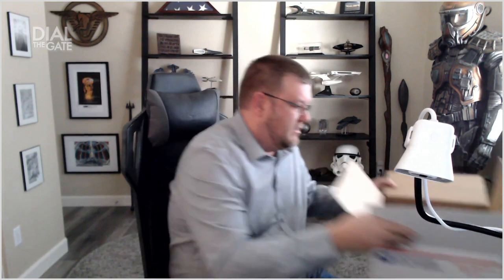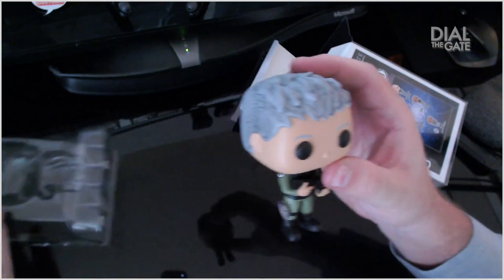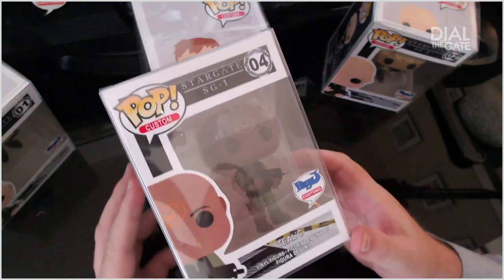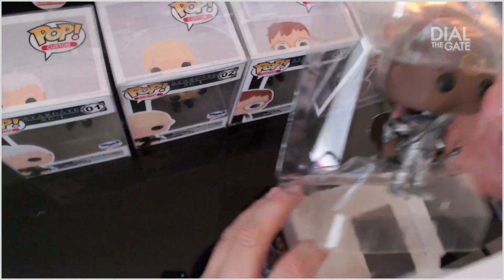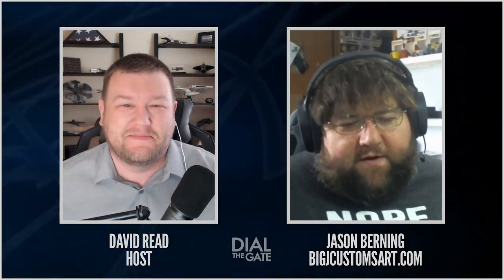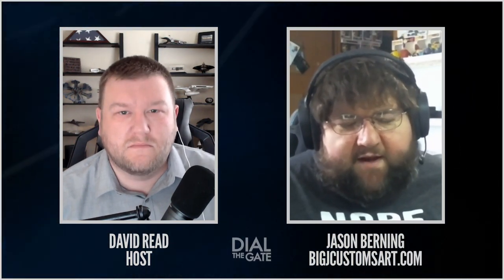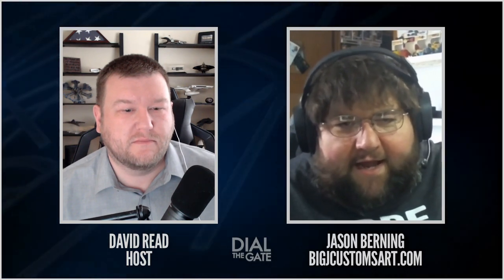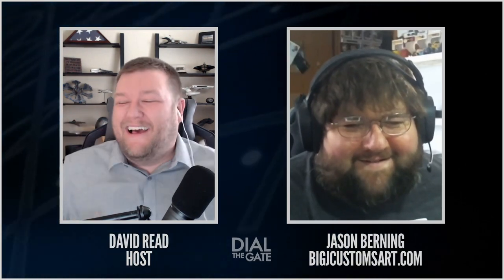070: Unboxing Pop! Custom Stargate SG-1 Figures (Fandom)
DialtheGate sits down with Jason Berning of BigJCustomsArt.com to unbox his first set of fan-made Stargate SG-1 Pop! Figures, and to discuss how he brought these amazing pieces to life.

MERCHANDISE!

Timecodes
0:00 - Opening Credits
0:27 - Welcome and Introduction
1:51 - Unboxing Pop! Figures
2:29 - Complimentary Stargate
4:07 - Convention Pin
4:35 - Jack O'Neill
7:31 - Samantha Carter
9:43 - Daniel Jackson
12:27 - Teal'c in Air Force BDU
14:51 - Teal'c in Goa'uld Armor
18:54 - Call to Action
19:29 - Welcome to Jason Berning
20:45 - Is it your intent to expand to other Stargate series characters?
22:47 - What got Jason Started in Custom Pop!s
23:33 - What's involved in the customs process?
26:49 - Ralph, 3D Sculptor
28:39 - Pop! Give-Away
29;44 - Are you shipping overseas?
30:04 - Which character order did you make them in?
31:06 - Commission Design Process
33:12 - 3D Printing Processes
34:43 - What's next for you?
37:24 - A Message From Mom
37:53 - Discount Code & New Designs
39:11 - Wrap-Up
41:07 - End Credits

"Stargate" and all related materials are owned by MGM Studios and MGM Television.